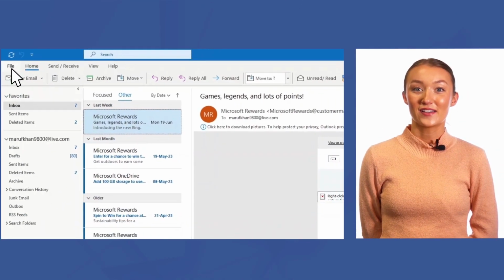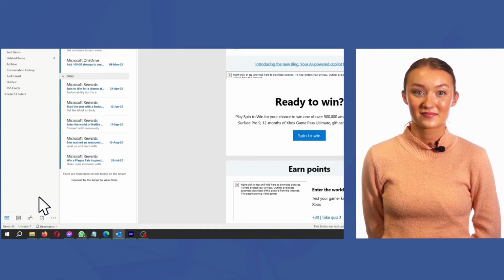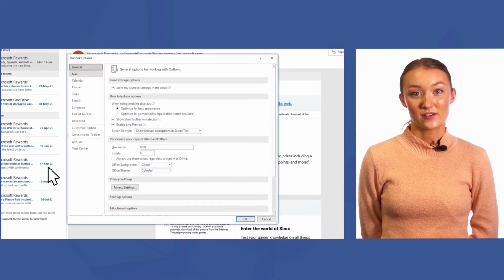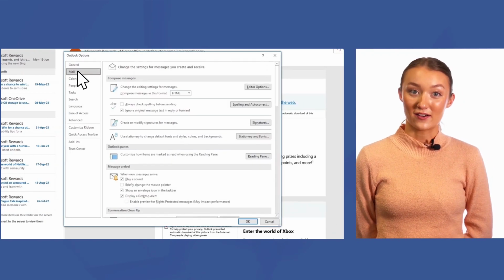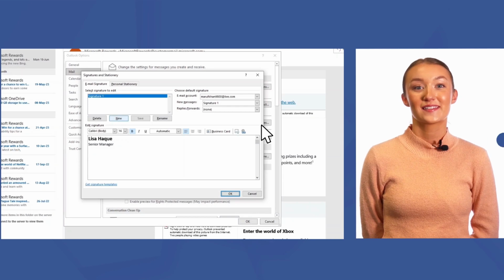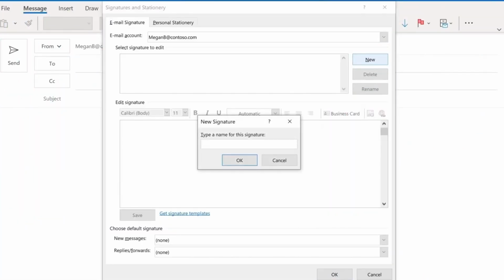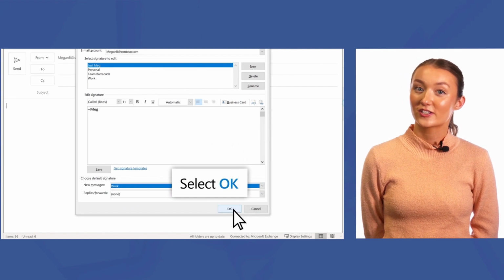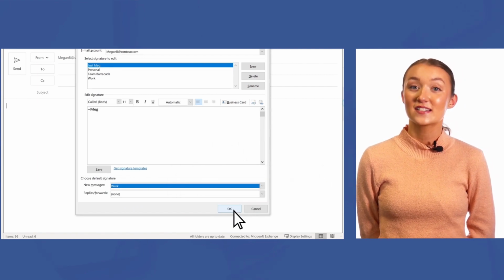OSTG TECH TIPS : How To Create Microsoft Outlook Signatures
Here’s a step-by-step guide on how to create and customize your email signature in Outlook.

Creating an Email Signature in Outlook Desktop App

 1. Open Outlook:
 • Launch the Outlook desktop application.
 2. Navigate to Signature Settings:
 • Click on File in the top left corner.
 • Select Options from the left-hand menu.
 • In the Outlook Options window, click on Mail in the left sidebar.
 • Click on the Signatures... button under the “Compose messages” section.
 3. Create a New Signature:
 • In the Signatures and Stationery window, click on New.
 • Enter a name for your signature (e.g., “Work Signature”) and click OK.
 4. Edit Your Signature:
 • In the Edit signature box, type the text you want to include in your signature. This typically includes:
 • Your name
 • Job title
 • Company name
 • Phone number
 • Company website
 • Social media links (optional)
 • Use the formatting tools to style your text, add images (like a company logo), or include hyperlinks.
 5. Set Default Signatures:
 • In the Signatures and Stationery window, under “Choose default signature,” select your email account.
 • Use the dropdown menus to select your new signature for New messages and Replies/forwards.

Creating an Email Signature in Outlook Web App

 1. Open Outlook on the Web:
 • Go to Outlook.com and log in to your account.
 2. Access Settings:
 • Click on the gear icon (Settings) in the top right corner.
 • Click View all Outlook settings at the bottom of the Settings pane.
 3. Navigate to Signature Settings:
 • In the Settings window, go to Mail then  Compose and reply.
 4. Create and Edit Your Signature:
 • In the Email signature section, type your signature in the text box. Include details such as:
 • Your name
 • Job title
 • Company name
 • Phone number
 • Company website
 • Use the formatting toolbar to style your text, add images, or insert hyperlinks.
 5. Set Default Signatures:
 • Below the signature text box, choose whether you want to automatically include your signature on New messages and/or Replies/forwards by checking the respective boxes.
 • Click Save to apply your changes.

Creating an Email Signature in Outlook Mobile App

 1. Open Outlook App:
 • Launch the Outlook app on your mobile device.
 2. Access Settings:
 • Tap on your profile icon in the top left corner and then tap on the gear icon (Settings).
 3. Navigate to Signature Settings:
 • Scroll down and tap on Signature.
 4. Create and Edit Your Signature:
 • Type your signature in the text box. Include details such as:
 • Your name
 • Job title
 • Company name
 • Phone number
 • Company website
 • Note that the mobile app may have limited formatting options compared to the desktop and web versions.
 5. Save Your Signature:
 • After entering your signature, tap the checkmark or Save to apply the changes.